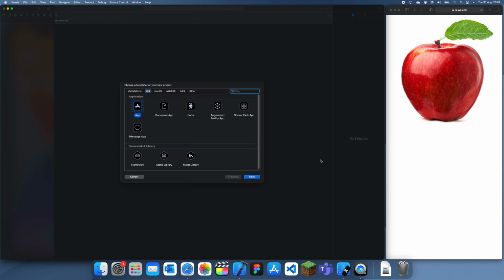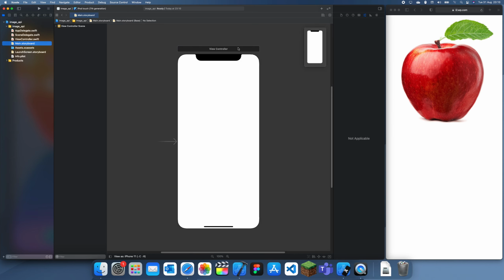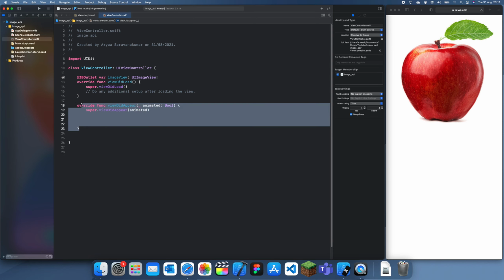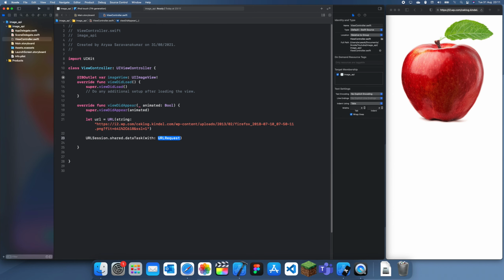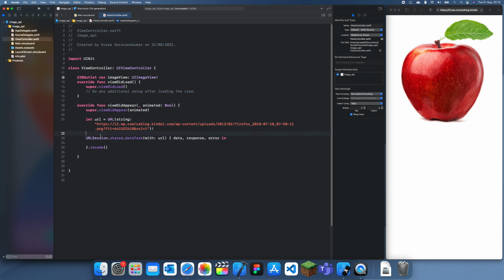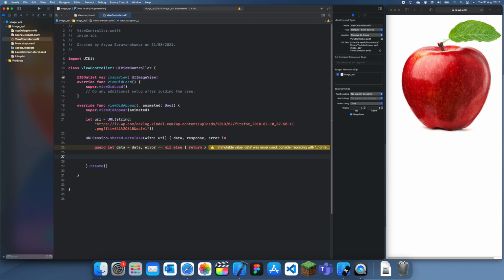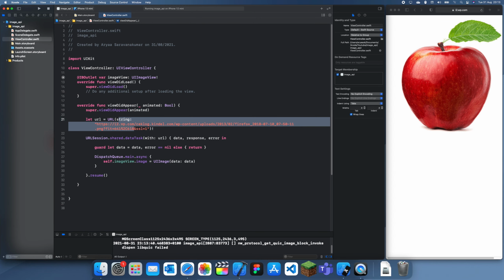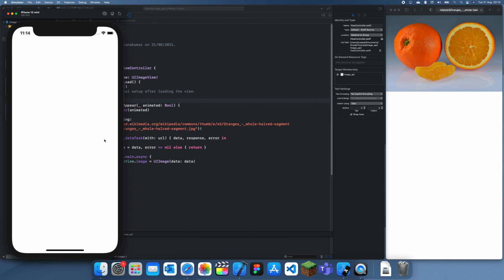How to load an Image from an API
In this tutorial I will explain how to load an image from an api in swift, it is pretty similar to just getting an api call but we just use the data in our imageview.